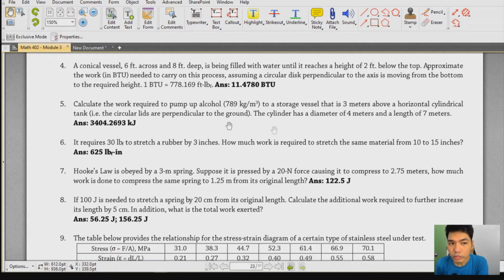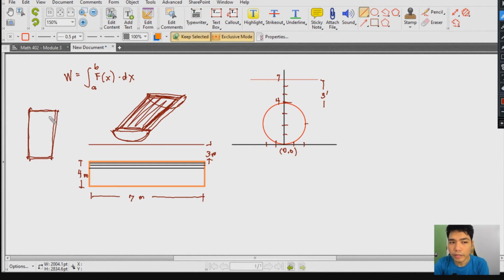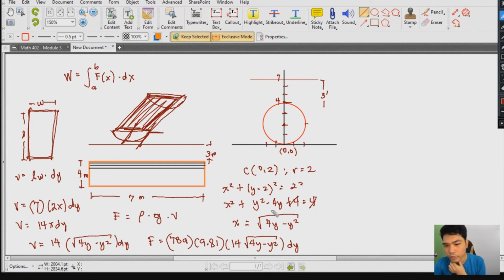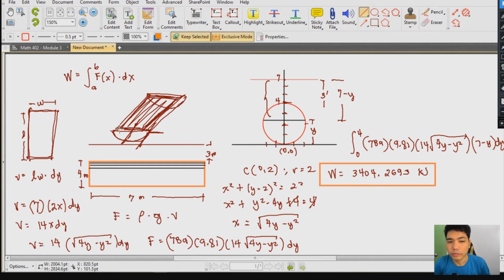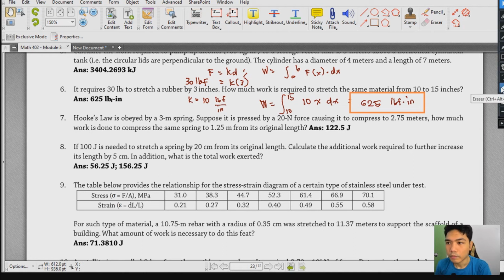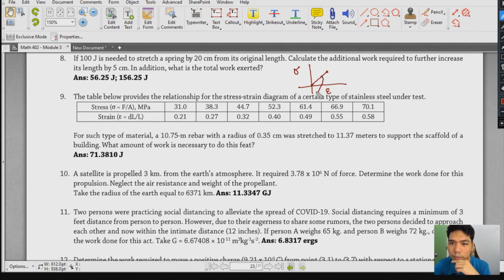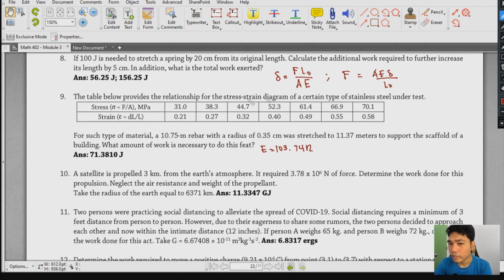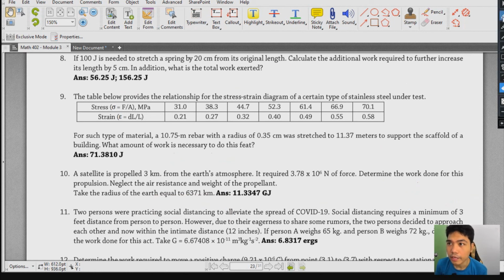[Math 402] 16. Force and Work (2/3)